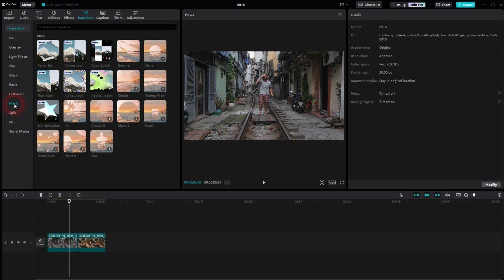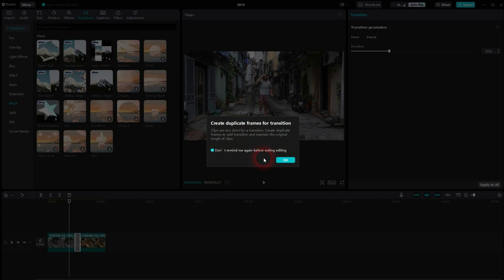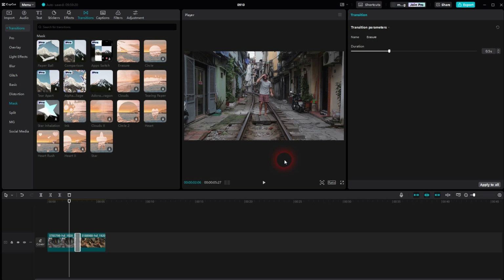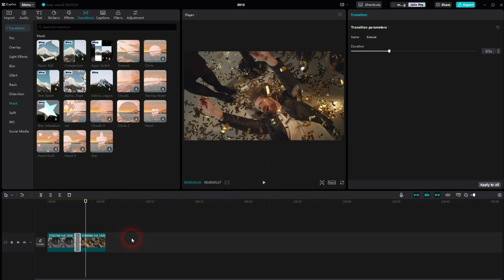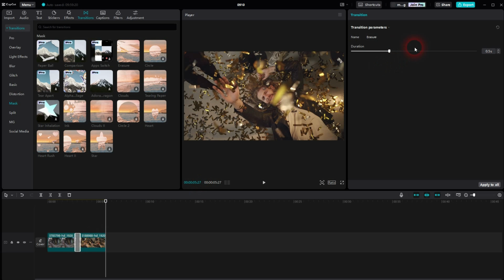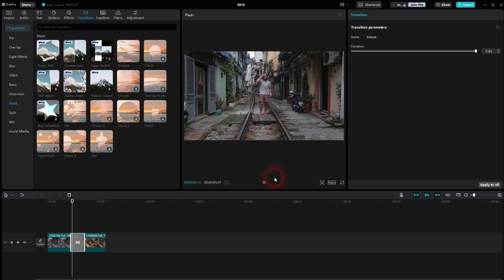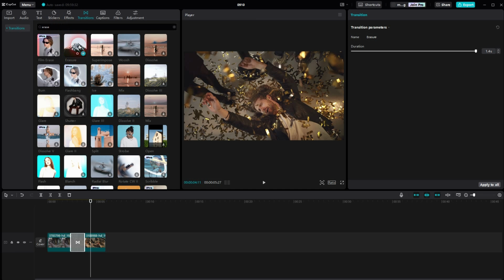How to Create an Erasure Transition in CapCut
In this tutorial I'll show you how to create an erasure transition in CapCut.